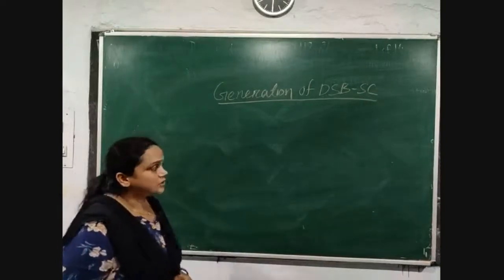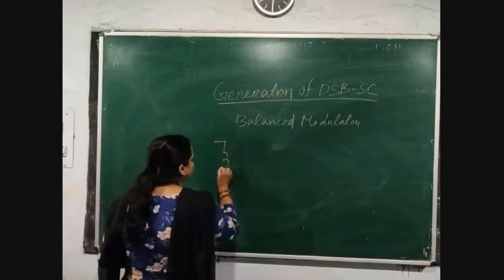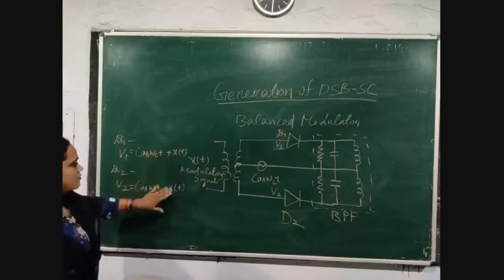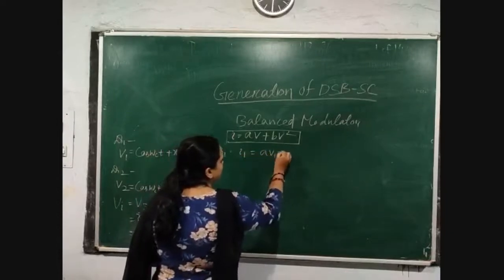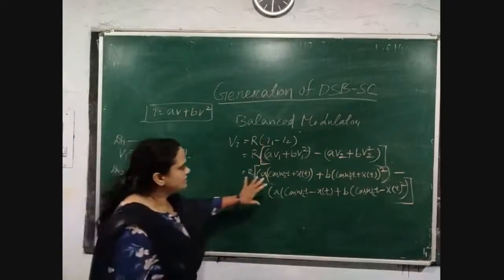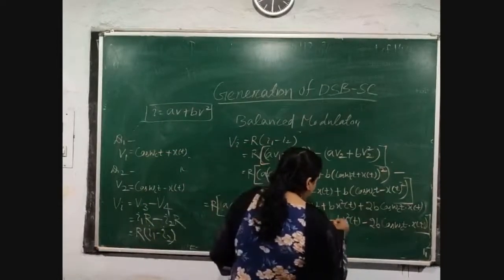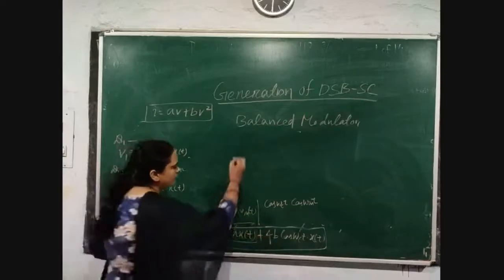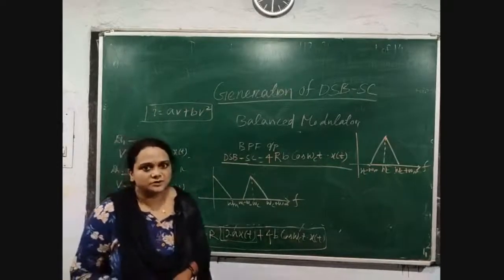Balanced Modulator/ A & D Communication